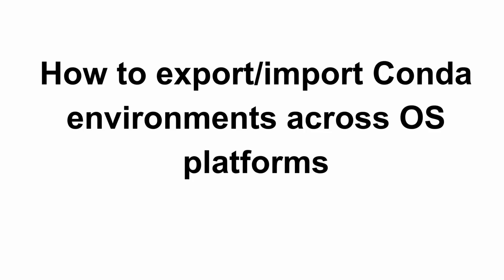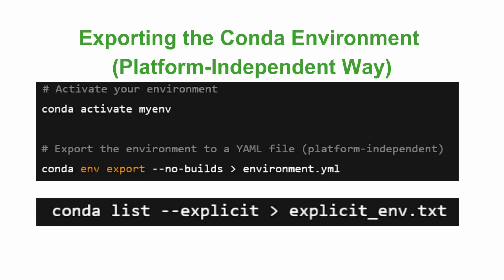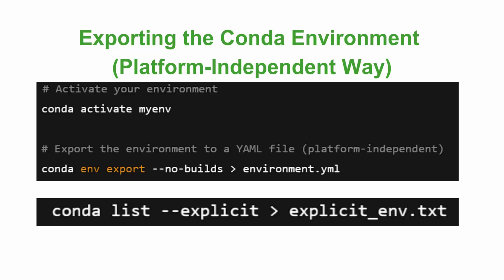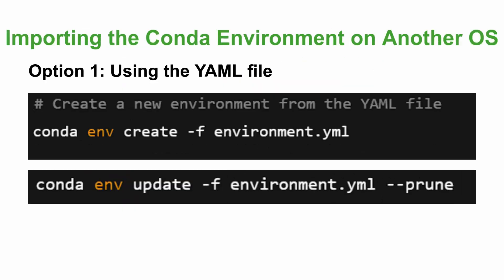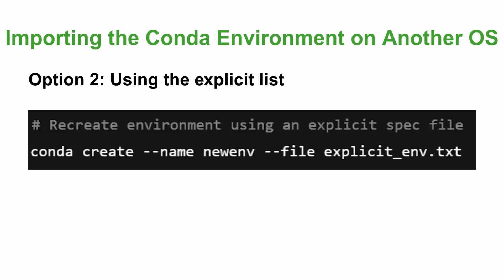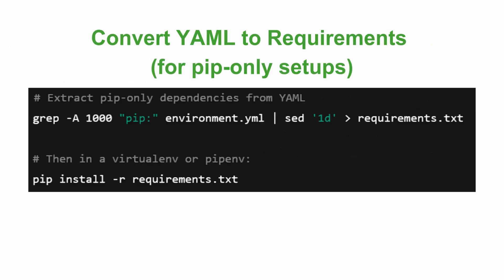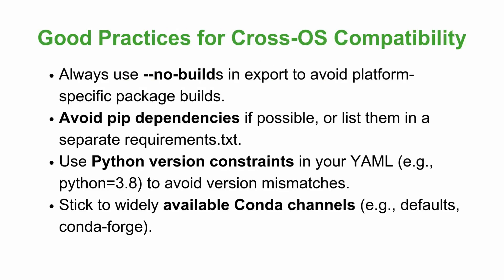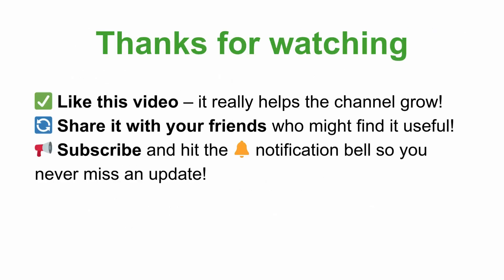How to Export Conda Environments to a New Machine (Windows/Mac/Linux)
How to Import and Export Conda Environments to a New Machine (Windows/Mac/Linux)

🔄 Seamlessly Move Your Conda Environments Across Machines!

In this step-by-step tutorial, you’ll learn **how to export and import Conda environments** so you can work smoothly across different machines or share your setup with teammates. Whether you're switching from Windows to Mac, backing up your environment, or migrating to a new Linux system — this guide has you covered.

* How to export your Conda environment to a `.yml` file
* How to import that environment on another machine
* How to handle cross-platform compatibility issues
* Tips for avoiding common pitfalls

This tutorial works for **Windows, macOS, and Linux** and is perfect for developers, data scientists, and students who rely on consistent environments for Python projects.